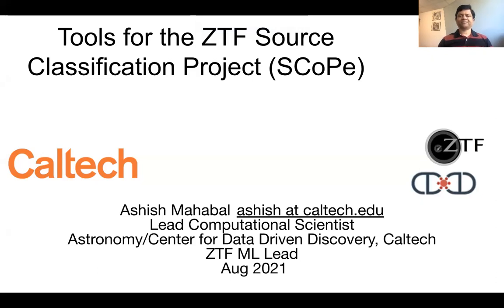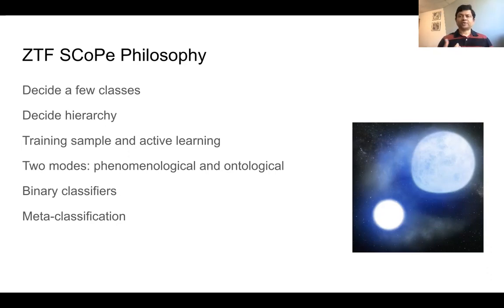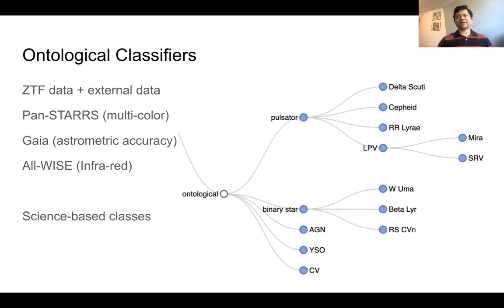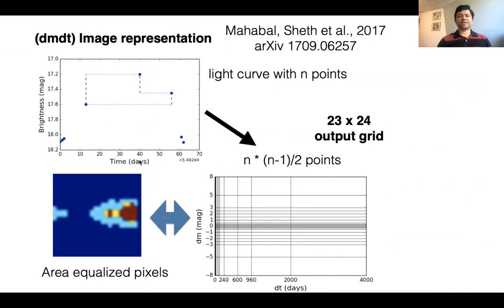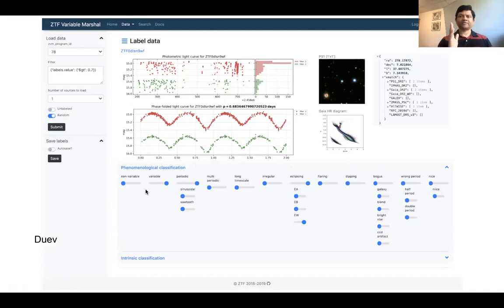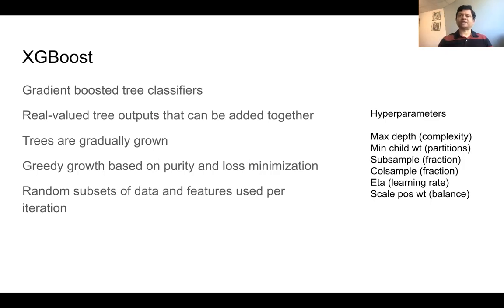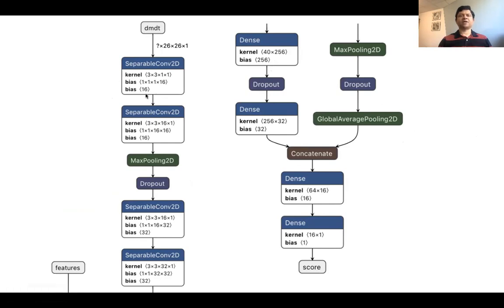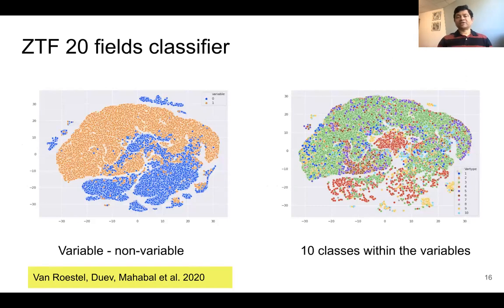Tools including deep learning for the ZTF Source Classification Project (SCoPe)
Part of the ZTF summer school 2021 lectures
Speaker: Ashish Mahabal (Caltech)